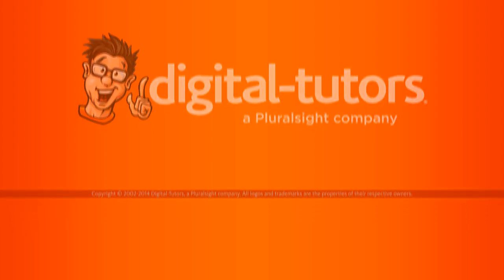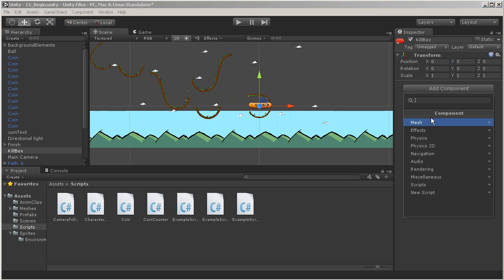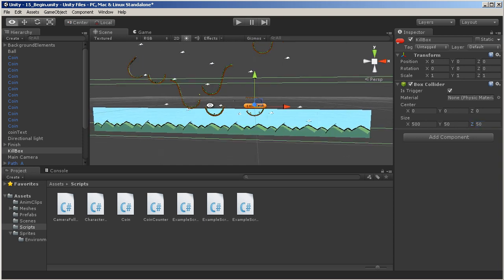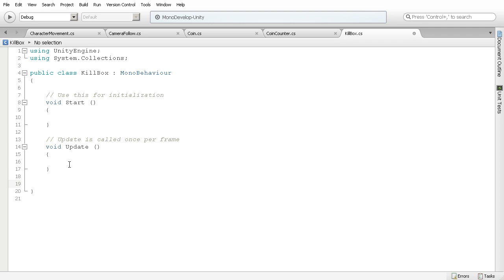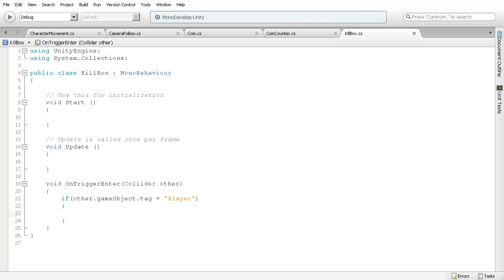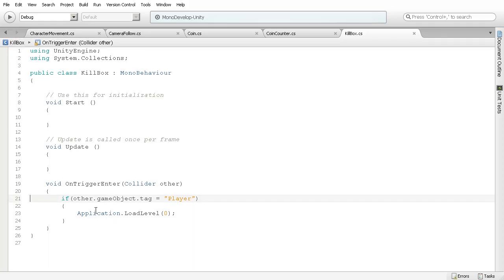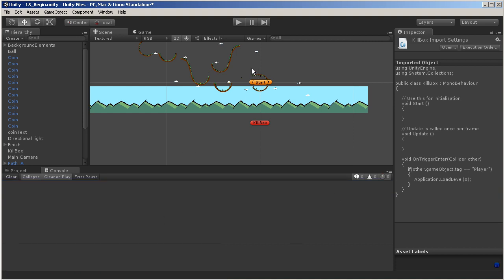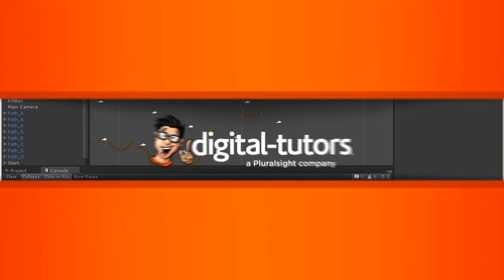15 Project Creating the killbox